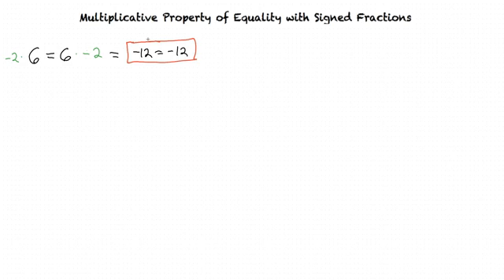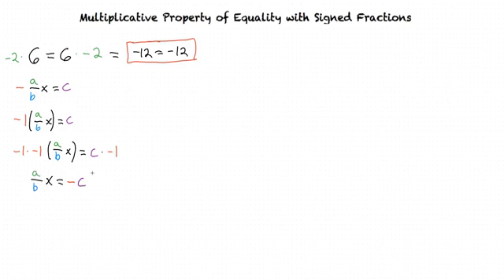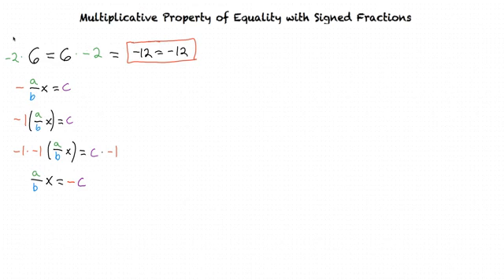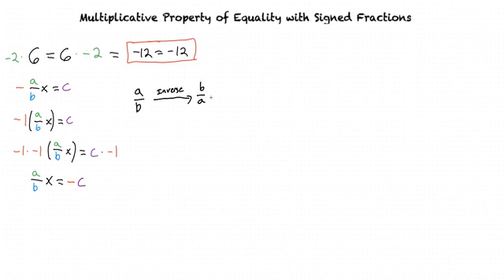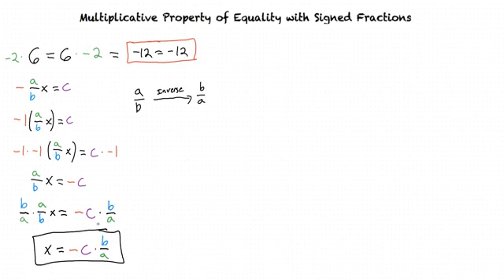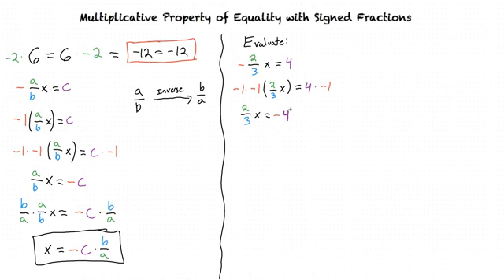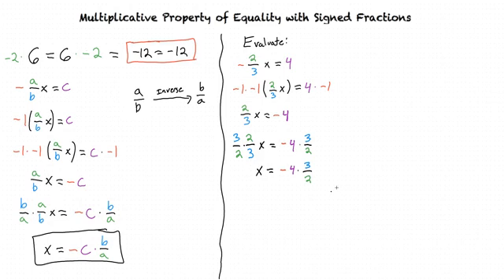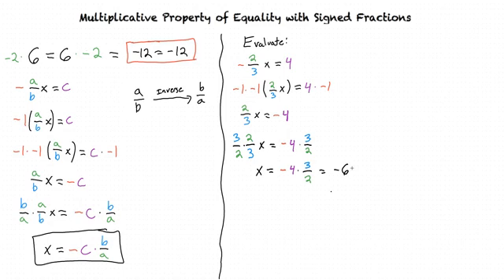Topic - Multiplicative Property of Equality with Signed Fractions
This is a topic level video for Multiplicative Property of Equality with Signed Fractions for ASU.

Join us!